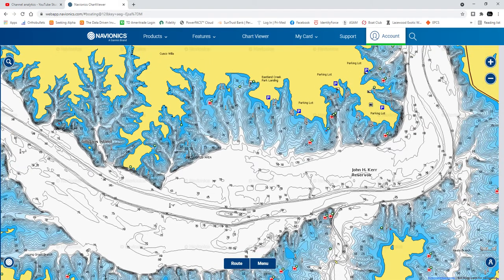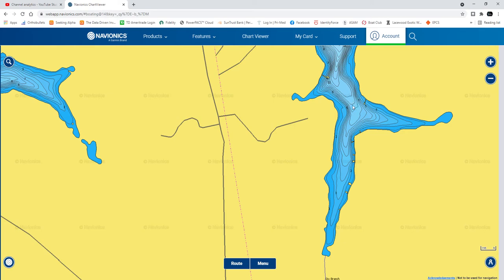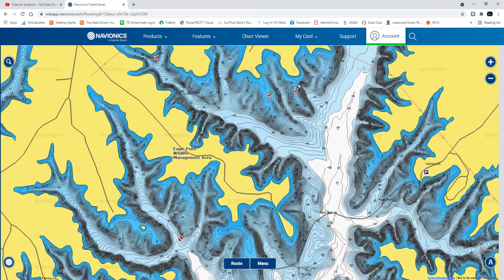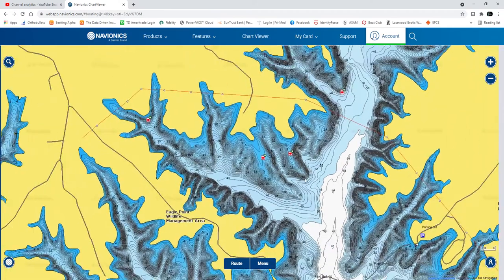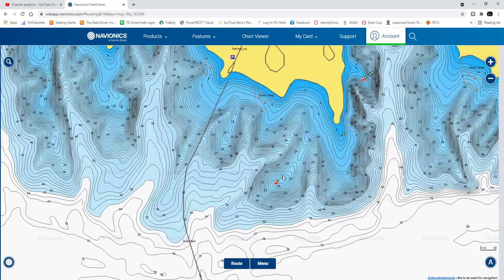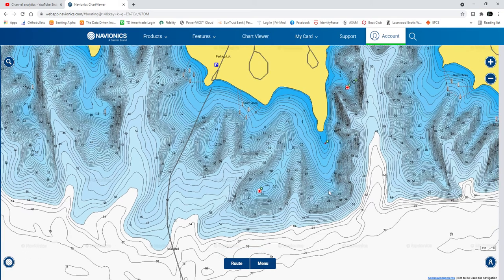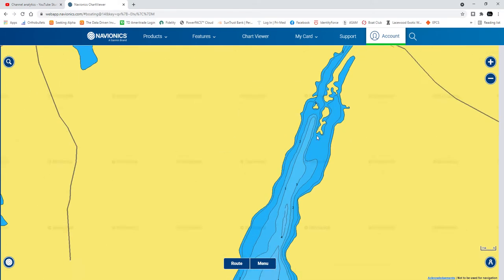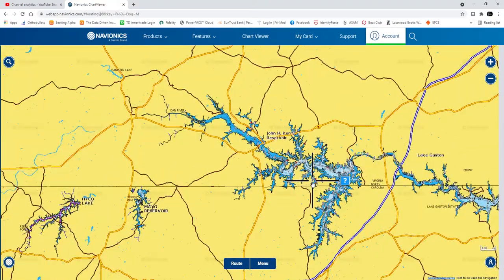Kerr Lake Fall Bass Fishing (Breakdown)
I break down the fall transition on Kerr Lake, and this info can also be applied to your home waters as well. Kerr lake fall bass fishing can be some of the best top water action there is in Virginia.